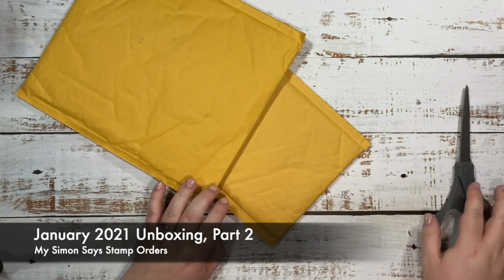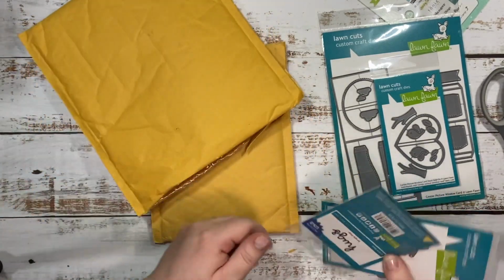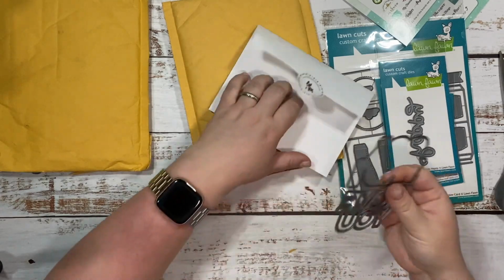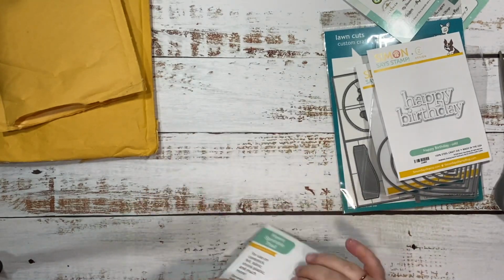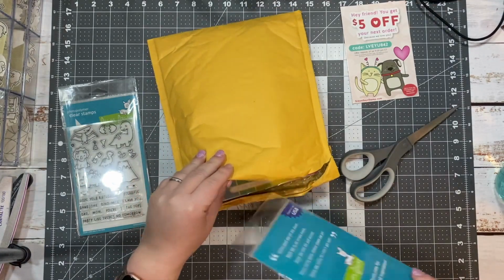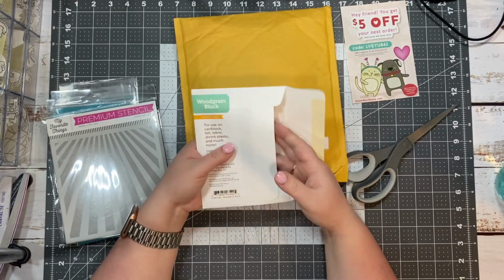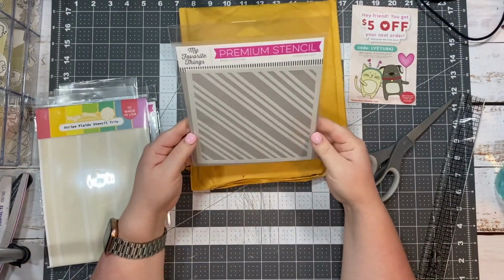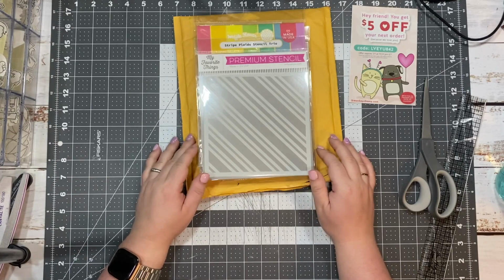January 2021 Simon Says Stamp Unboxing/Craft Haul, Part 2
This is part 2 of my Simon Says Stamp unboxing for this month. I finally received the remaining items in my order and am super excited to get to use them in future videos. As you check back I will be adding more links to videos where I've used the product and also a playlist for your viewing pleasure.

SUPPLIES USED

Thank you for supporting me and my videos! All products featured were personally purchased. The opinions and views expressed in this video are mine and mine alone. Any information provided is based on my personal experience, I do not claim to be an expert, nor do I work for these companies.

ETSY: in the making, I just need to get my act together and put up products for sale :) .